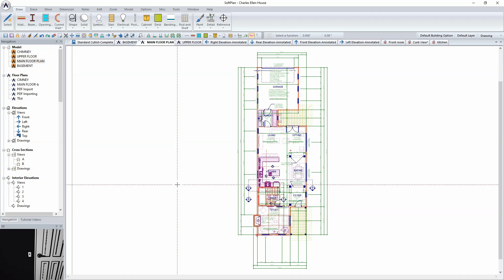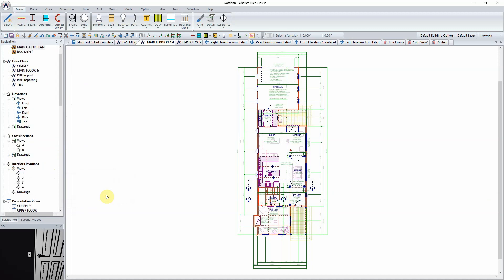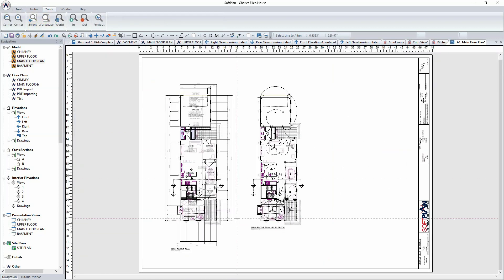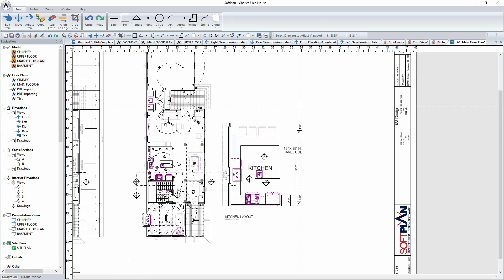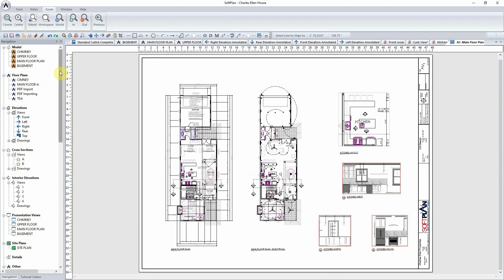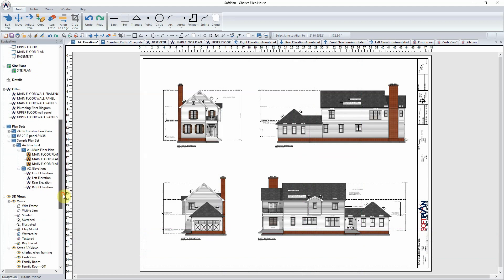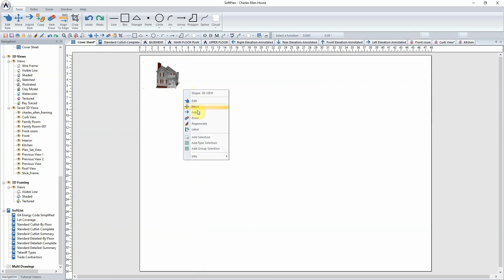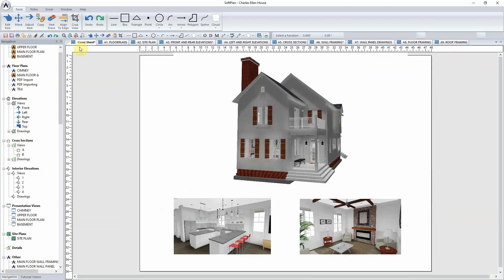Plans Sets - A how to video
This video will cover the step by step process of creating a Plan Set as well as how Groups can be managed within those Sets.